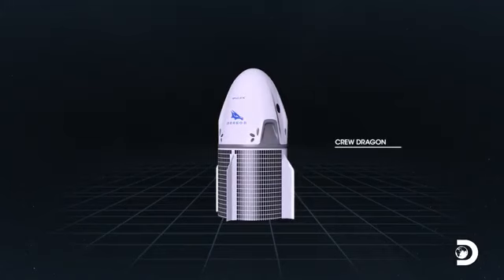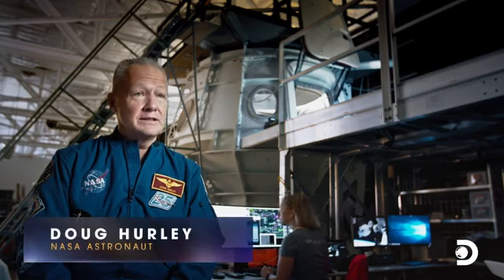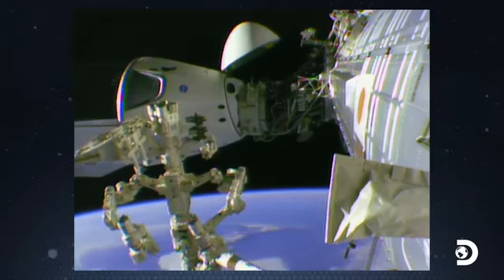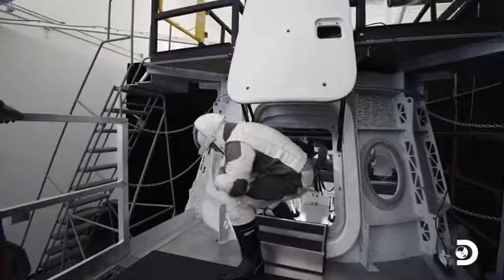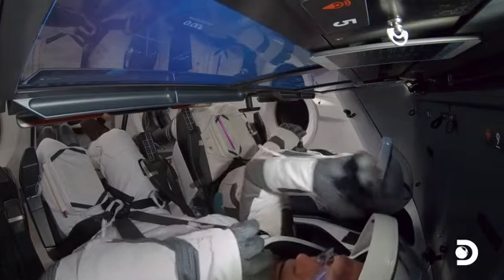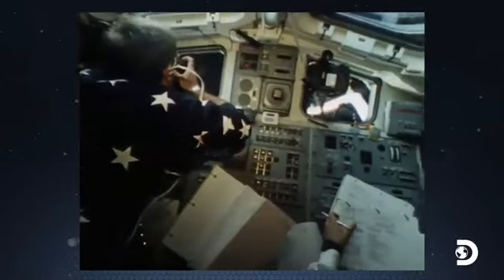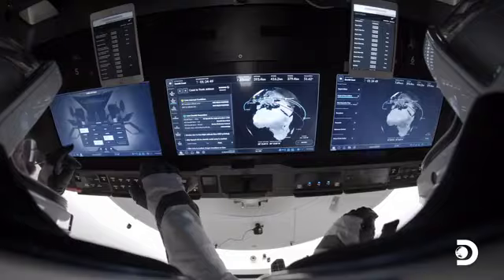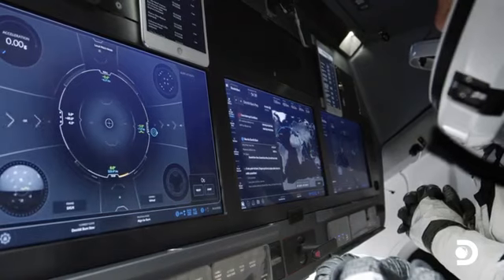SpaceX launch rocket launched live